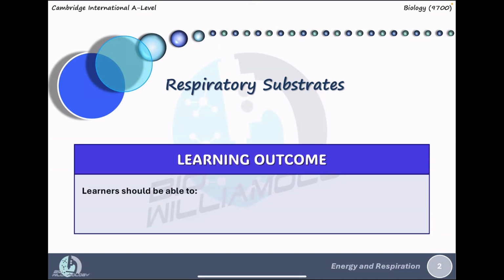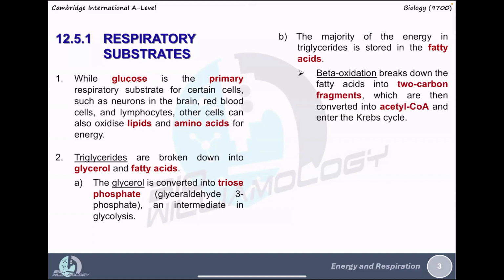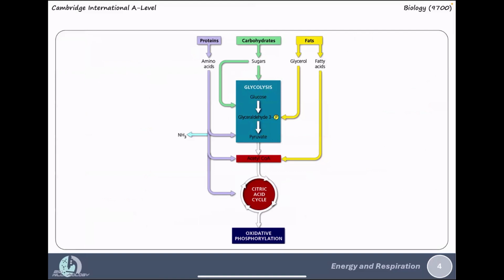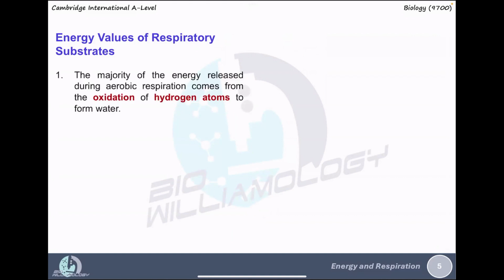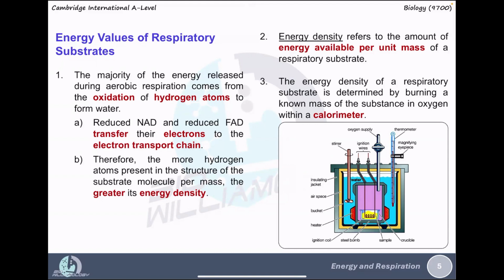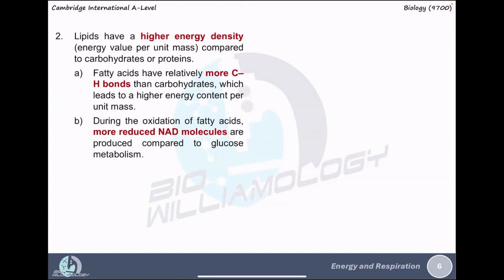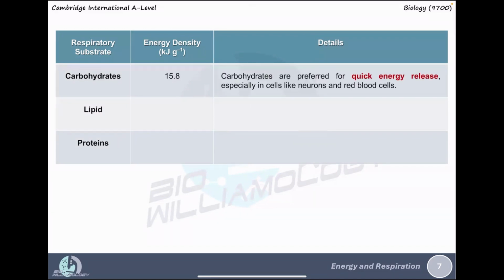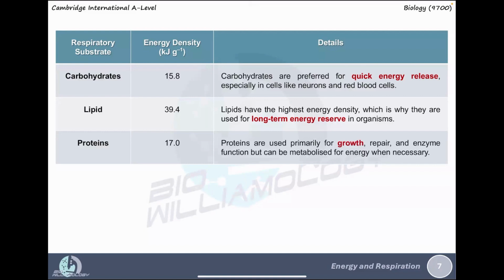Lecture Series 12.5.1: Respiratory Substrates | Dr. William